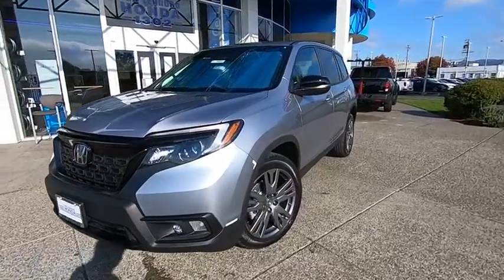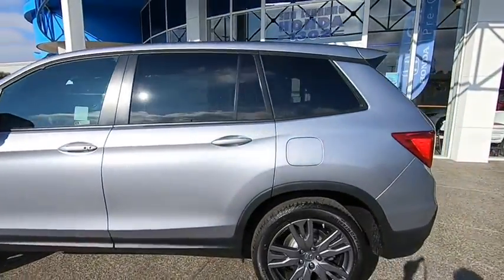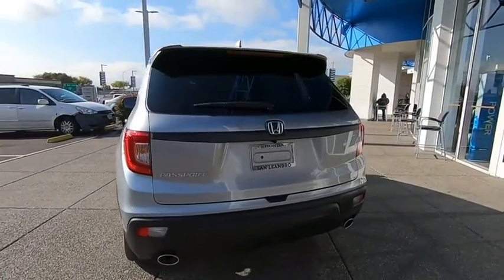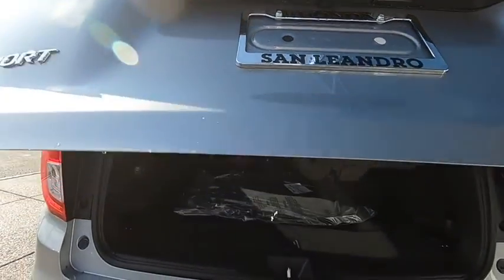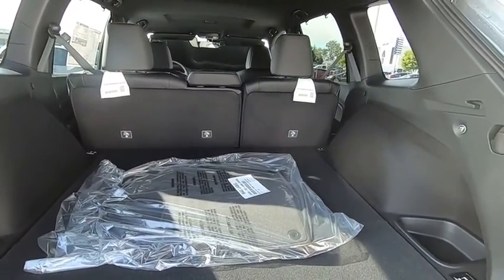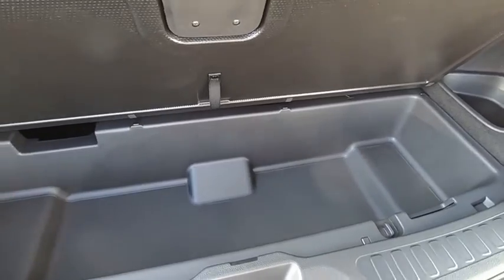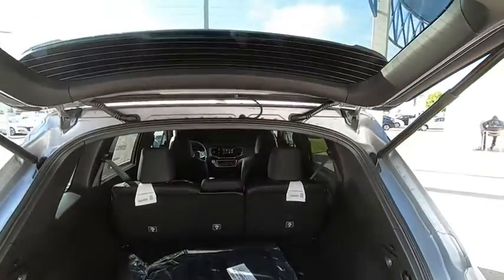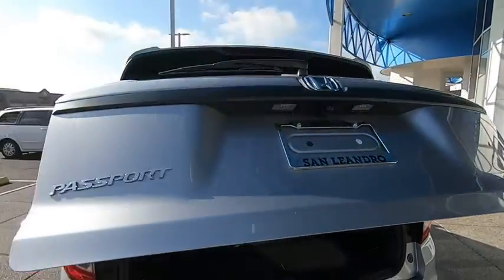Honda Passport Memorial Day Sale 2021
0% Apr available on this vehicle Limited Time Offer at San Leandro Honda in Ca Lunar Silver Metallic 2021 Honda Passport EX-L 2WD Sale Price Lease Bay Area Oakland Alameda Hayward Fremont San Leandro CA
2021 Honda Passport EX-L 2WD - Stock#: 45019 - VIN#: 5FNYF7H51MB001160